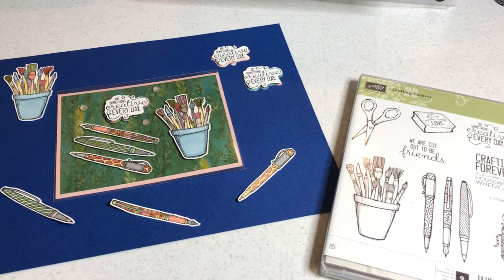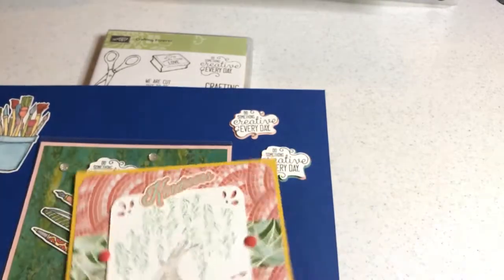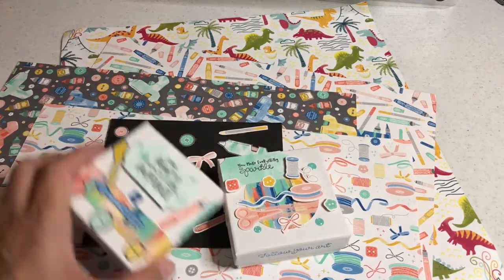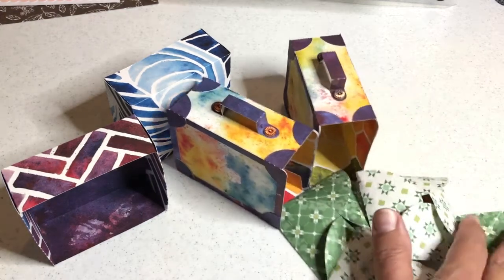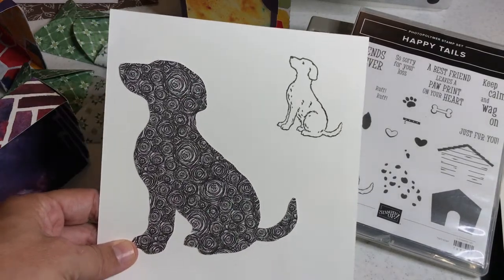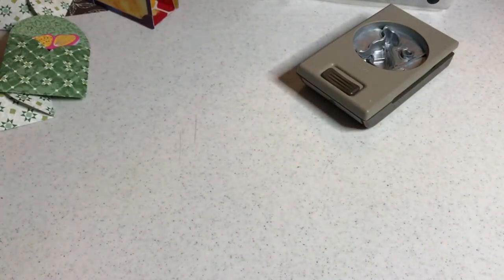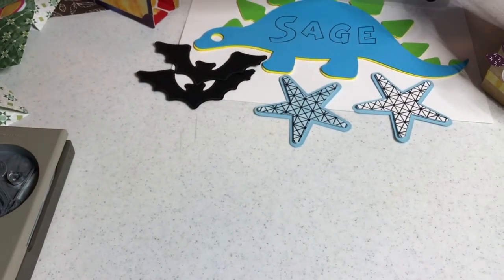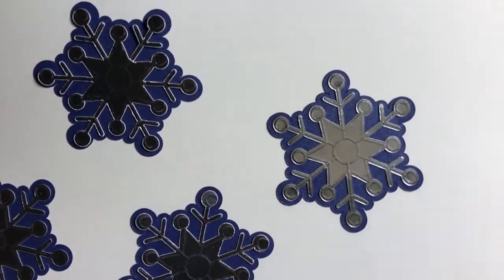Brother ScanNCut SDX125 - learn Crafting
What you'll learnYou will be able to use your Brother ScanNCut SDX125 right out of the box.You will be able to use the built-in patterns to create shapes, layers for cards and embellishments.You will cut a variety of materials and be able to change the settings on the SDX125 as needed.You will be able to scan and cut patterned paper, stamped images and drawings.You will be able to transfer and cut project files from Brother Canvas Workspace.
Would you like to take your crafting skills to a whole new level with the help of your Brother ScanNCut SDX125? This course is loaded with practical examples and projects. Follow along using your materials and then practice what you learn. The course never expires so there will be chances to review the material again as you want to try the skills you learn. I encourage you to share your work with other students in the course. Feel free to interact with the course content, to ask questions and to share your experiences with your ScanNCut. I look forward to embarking on this crafty adventure with you. The Brother ScanNCut SDX course covers the following topics:SDX125 SettingsCutting out PatternsCutting Stamped ImagesUsing Scan to Cut DataCutting Patterned PaperSaving and Retrieving FilesWireless Setup Canvas Workspace ProjectsDrawing with your ScanNCutEmbossing with your ScanNCut Cutting Vinyl with your ScanNCut
this is the best Crafting course. you can download and watch for free after enroll.